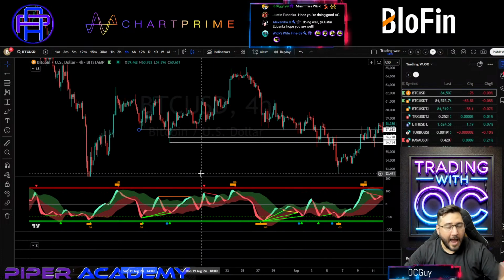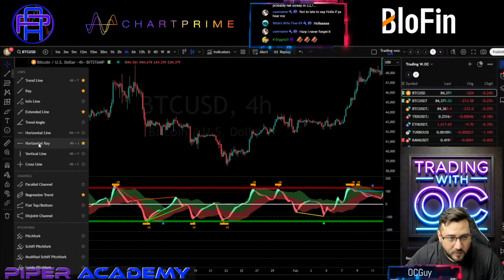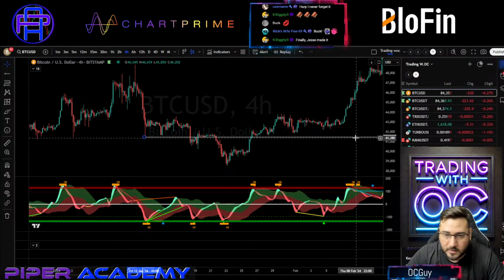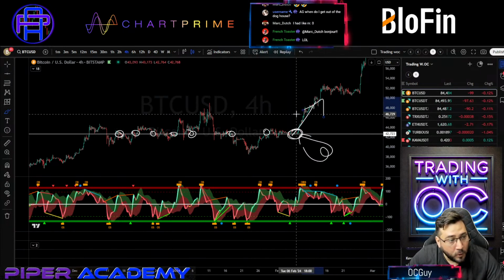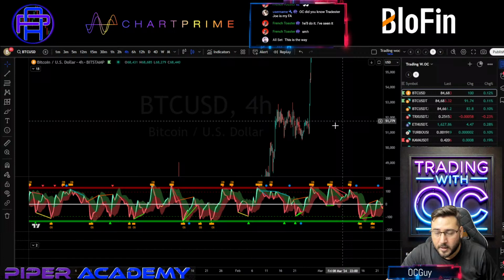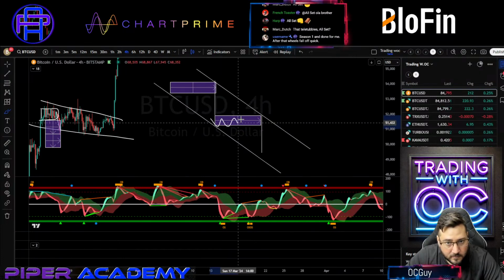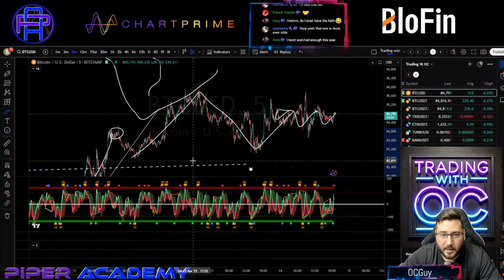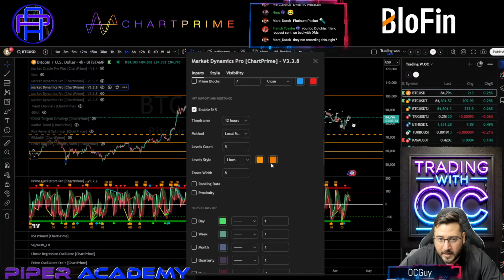Chapter 7 Trend Lines